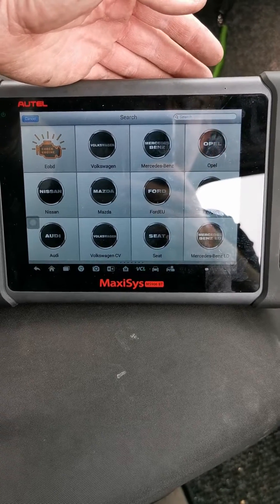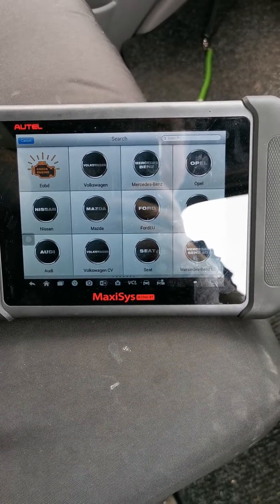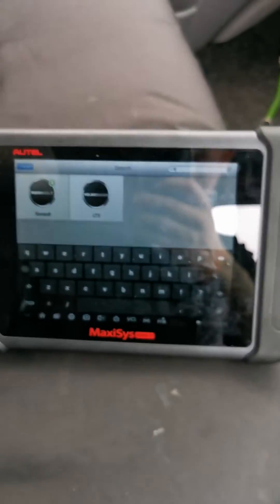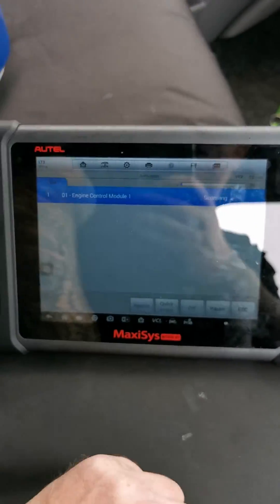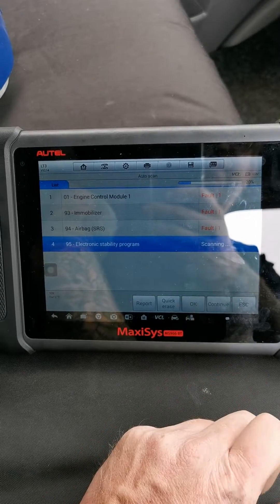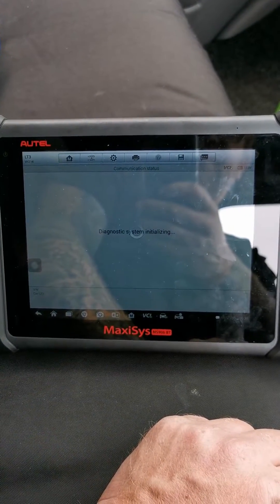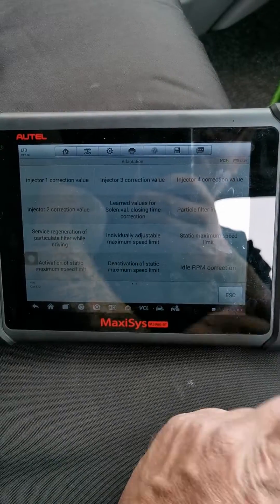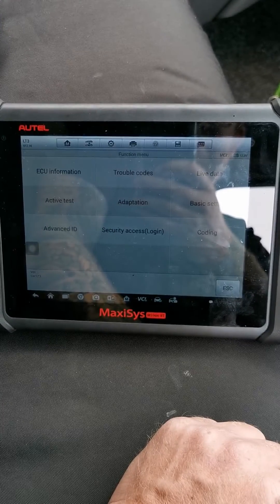Vw crafter on autel diagnostics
We get so many calls that people can't get in to vw crafter diagnostically. Vw crafter is also known as lt3 which is what is needed on autel.  All functions can be found here.